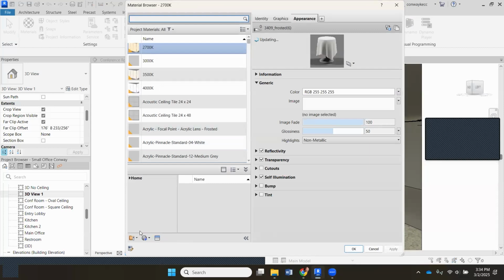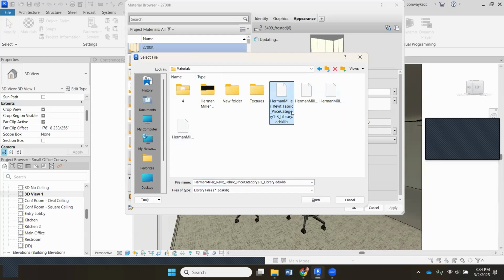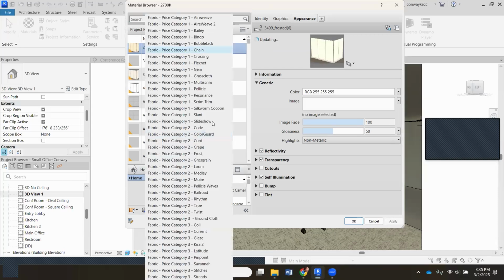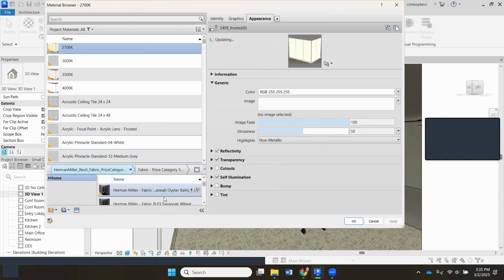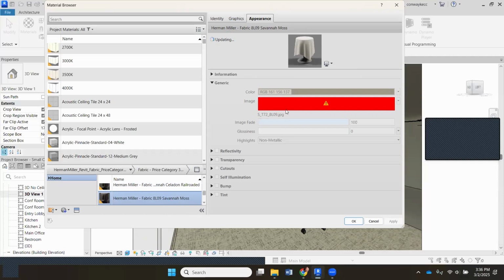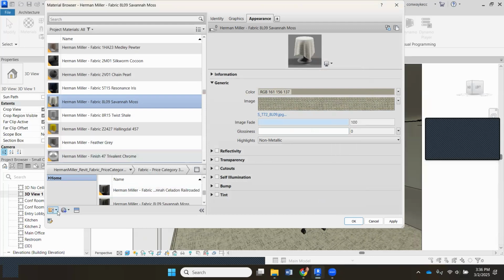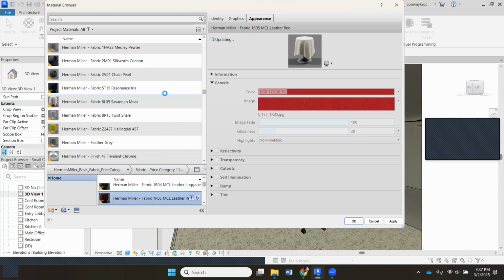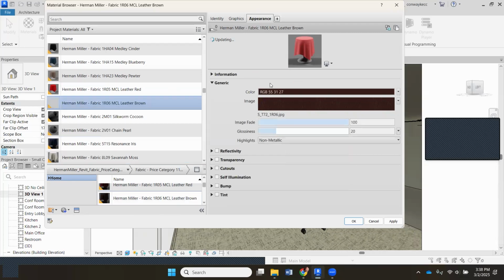Revit - Using Herman Miller Libraries Part 2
Once you've installed the Herman Miller libraries, how to open in Revit's Materials window and connect the material images to their library file